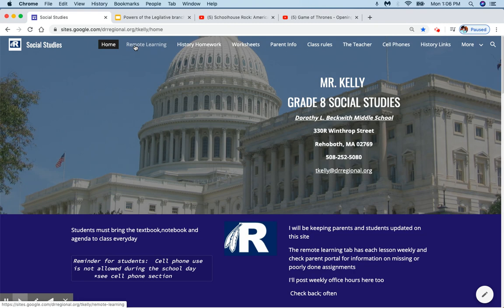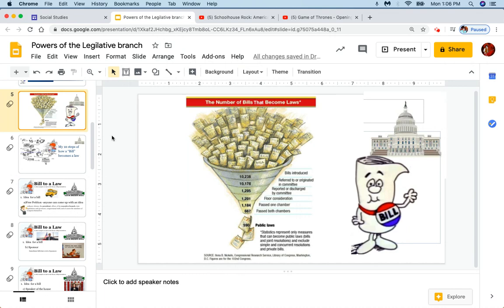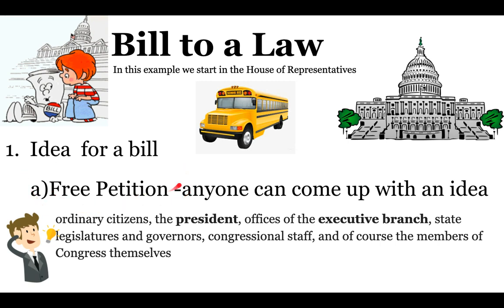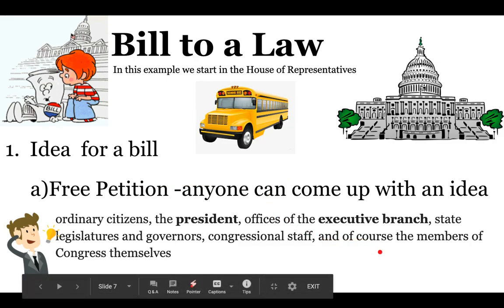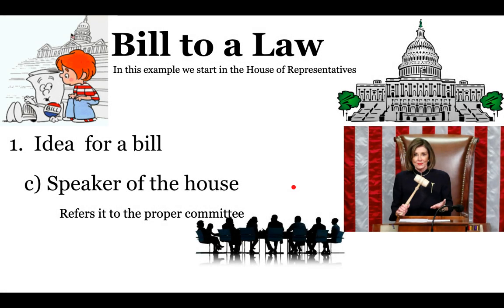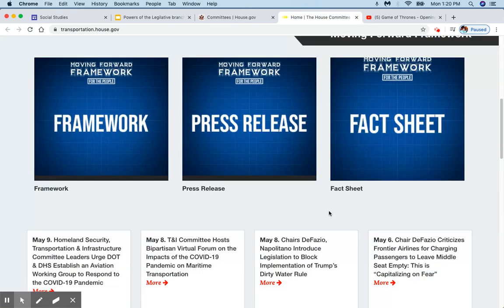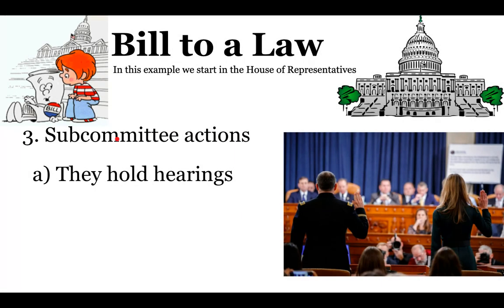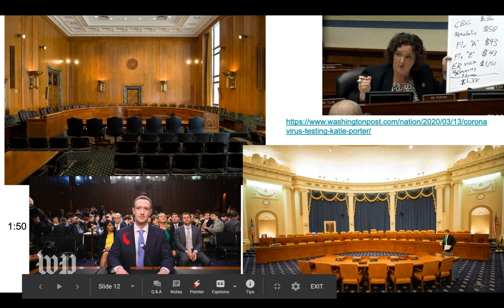#3 Powers of the Legislature part 3